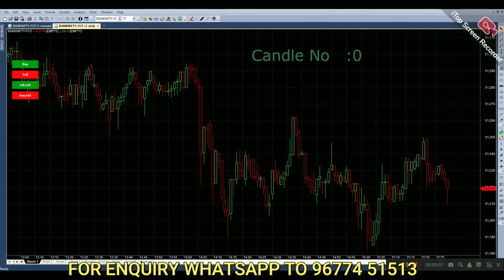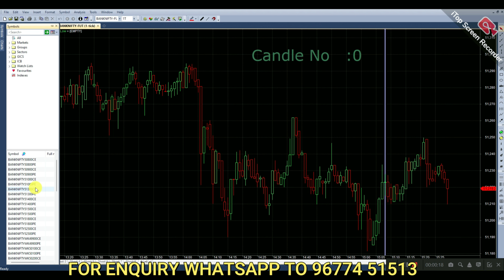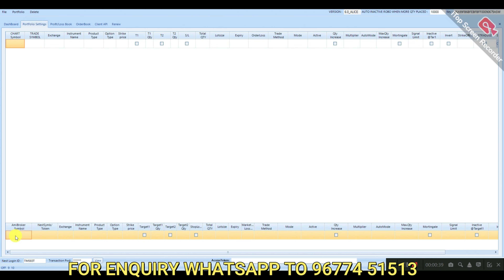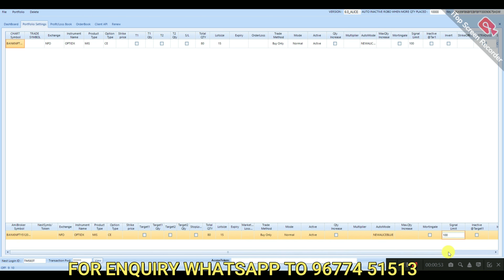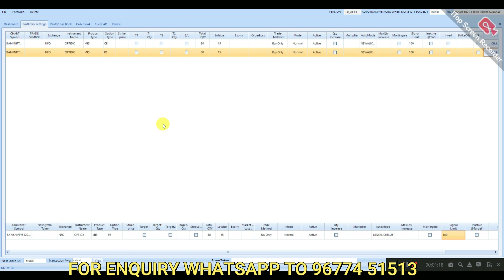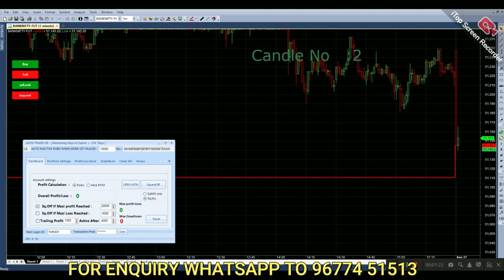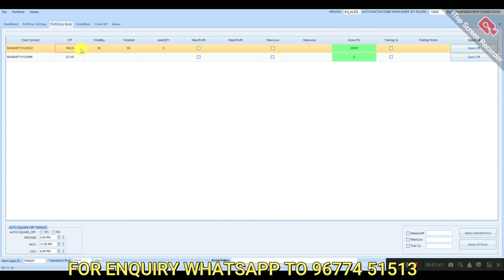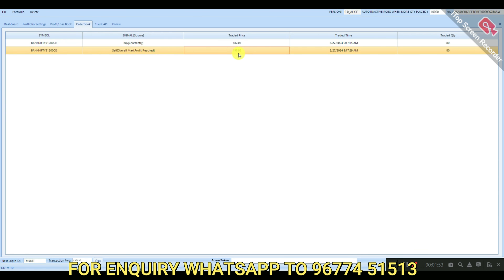Algo Trading Setup Easy Steps To Learn | Algo Trading Bank Nifty Options Strategy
JOIN OUR TELEGRAM GROUP TO GET DAILY UPDATES AND TO CHECK PERFORMANCE